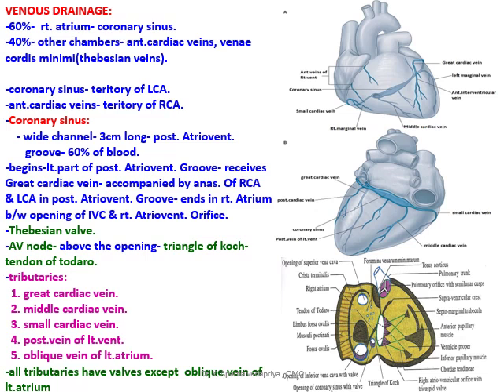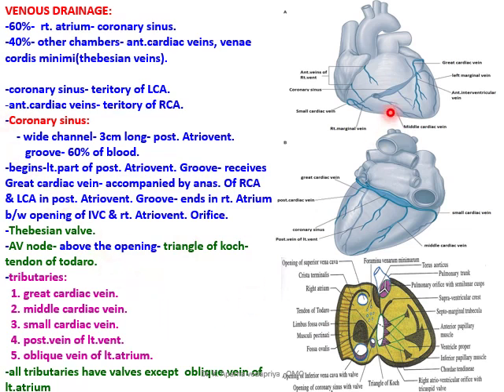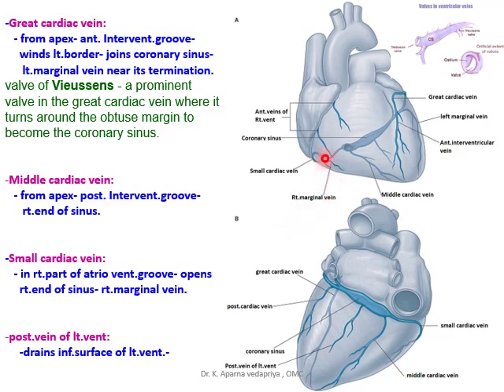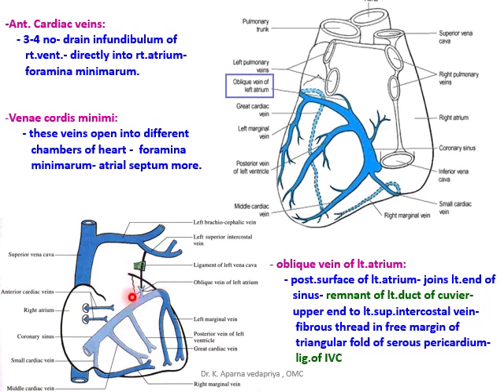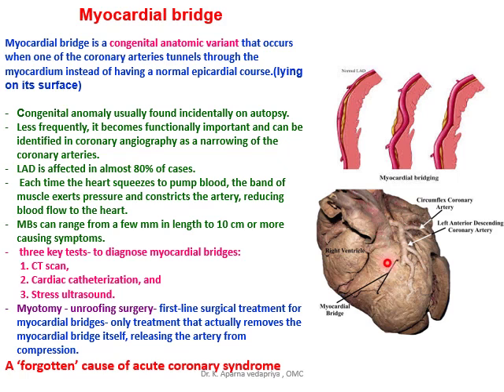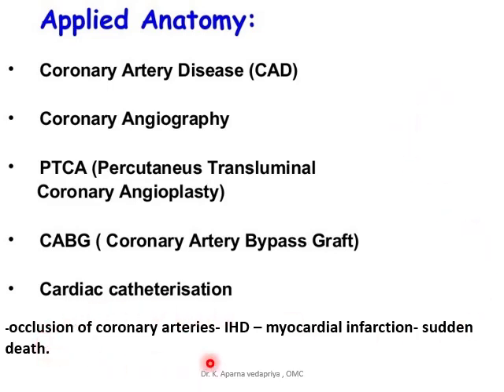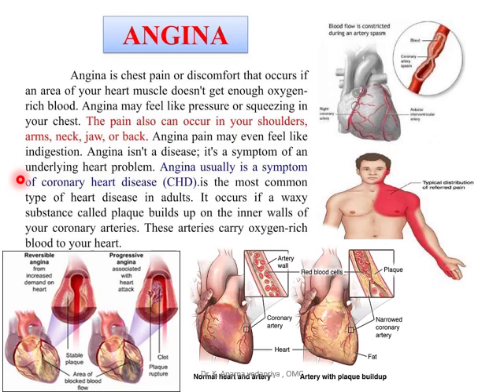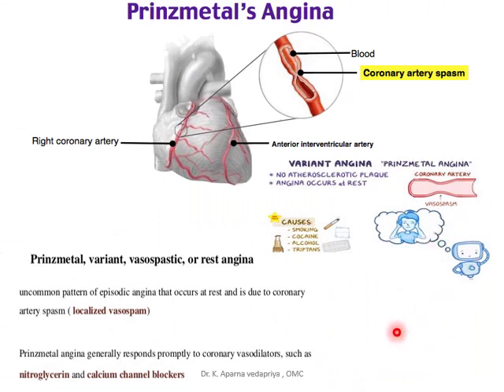Blood supply of heart-3